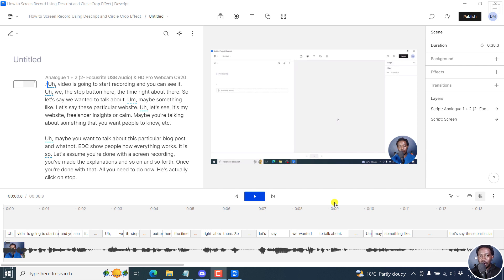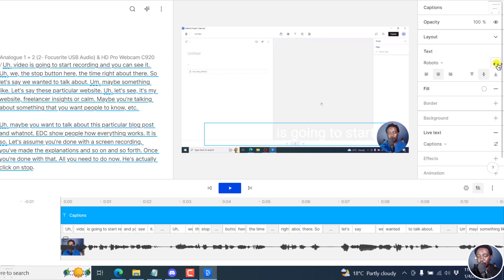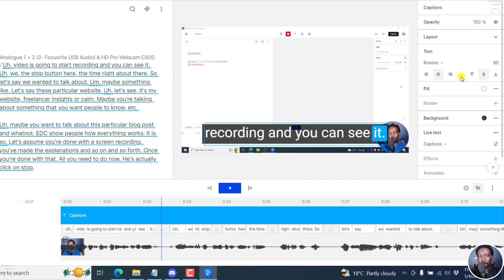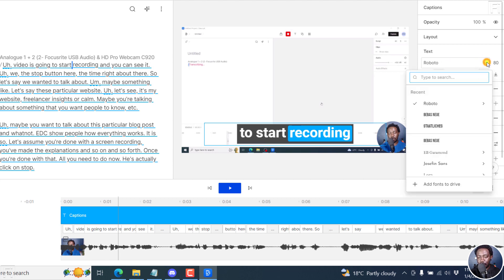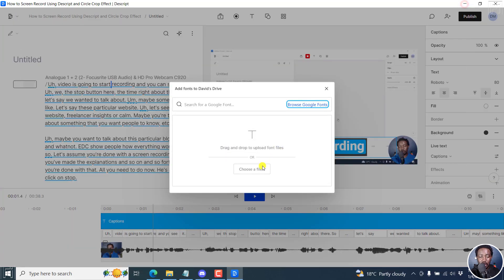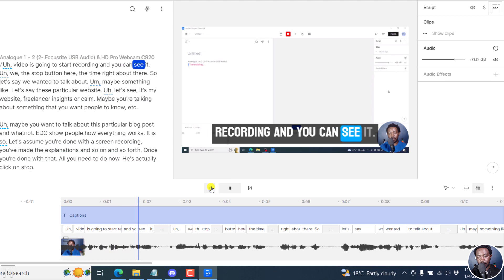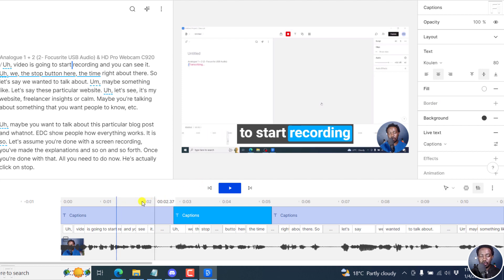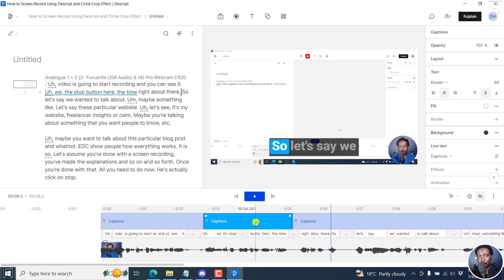How to Make Fancy Captions ALL UPPERCASE in Descript Storyboard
In this video, I'll show you How to Make Fancy Captions ALL UPPERCASE in Descript Storyboard. Try Descript Storyboard for Free Now